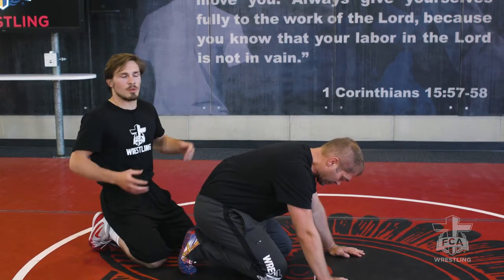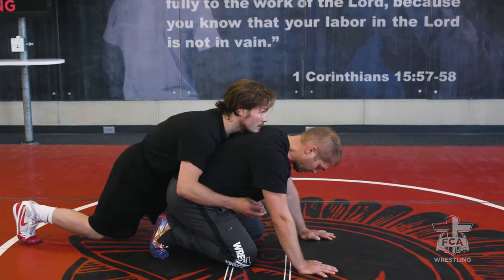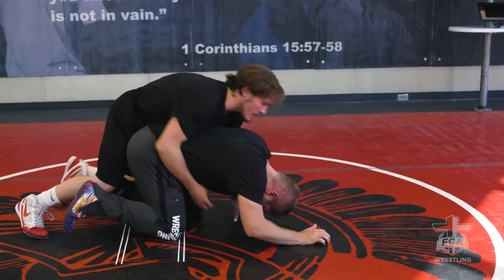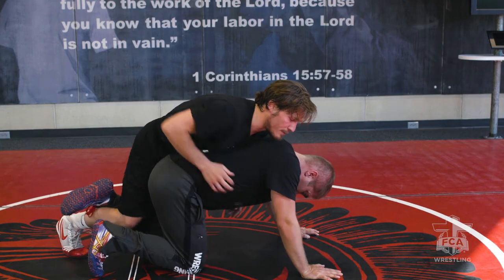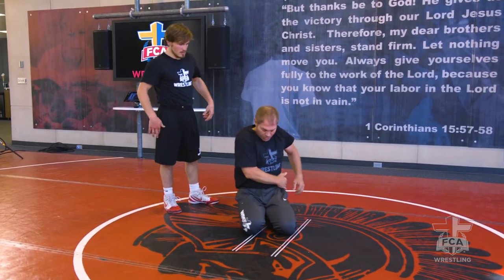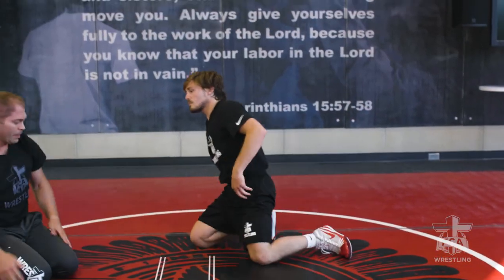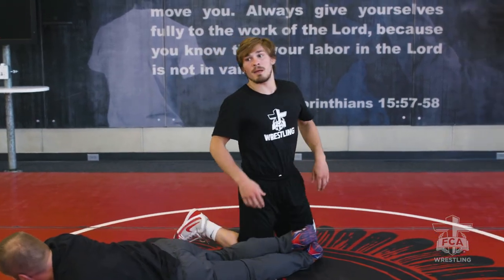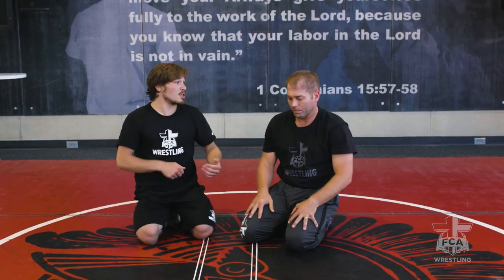TOP WORK - JOEY McKENNA & CARL PERRY | FCA Wrestling TECHNIQUE